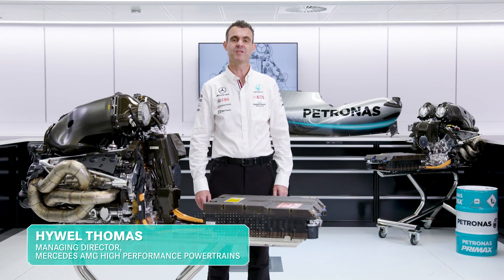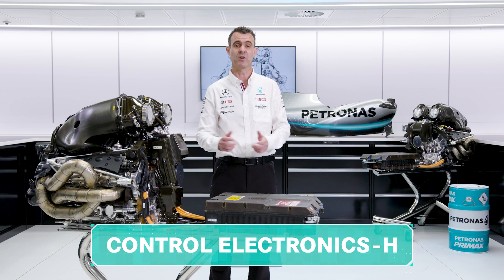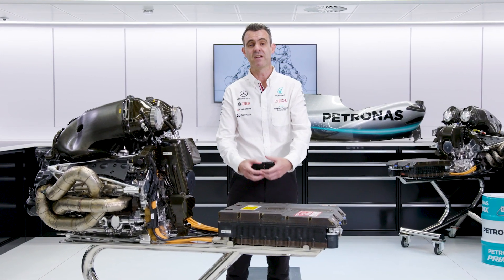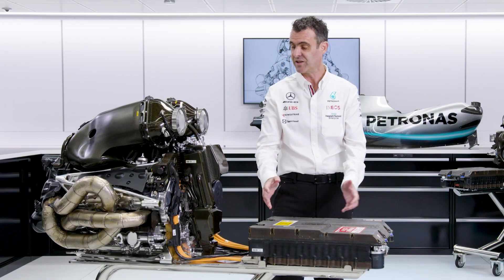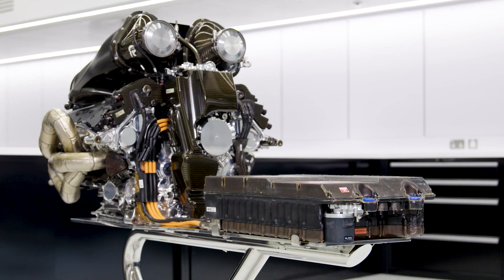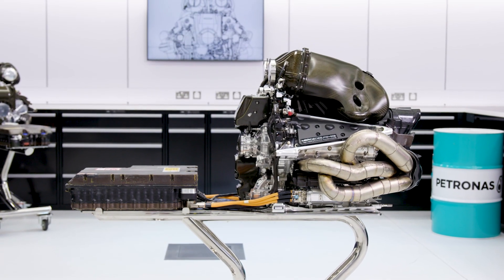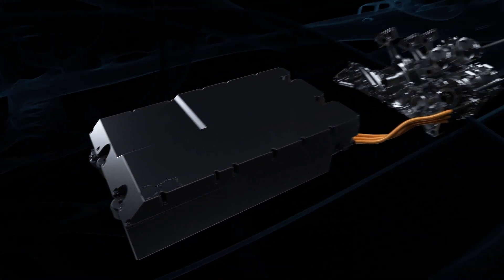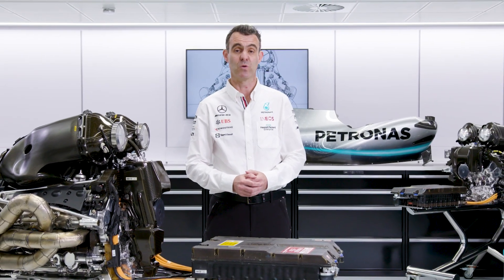Power Unit 101 with PETRONAS: Control Electronics, EXPLAINED!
The penultimate episode of PowerUnit101 with @PETRONASMotorsports 💚

Finding out the technology behind the Control Electronics – which makes 43 trillion calculations during an F1 race! 🤓